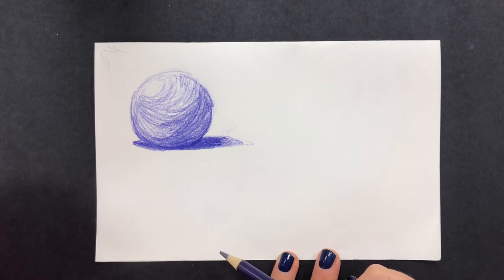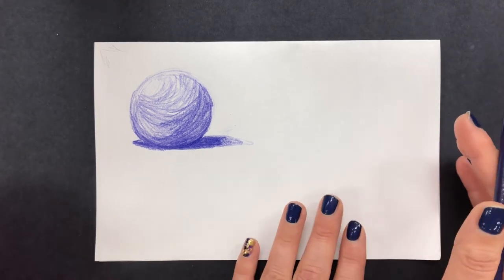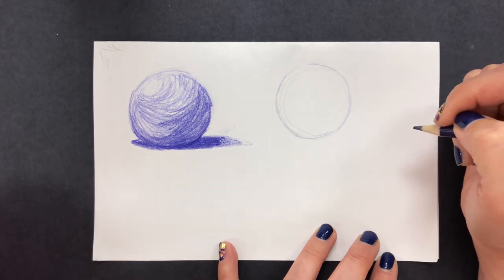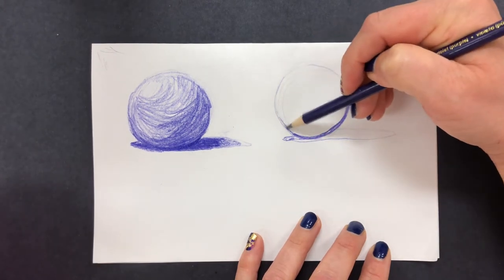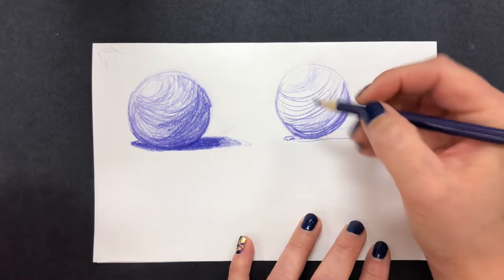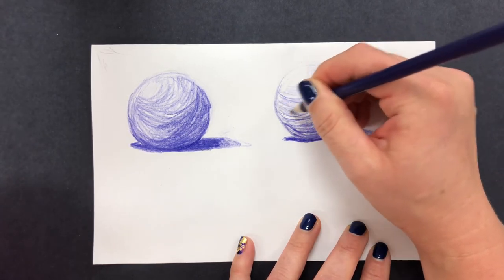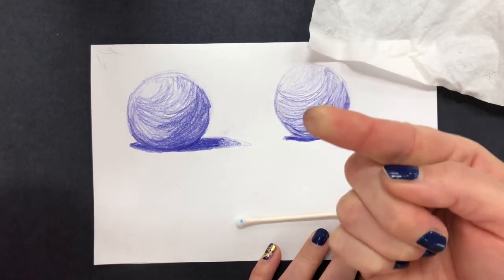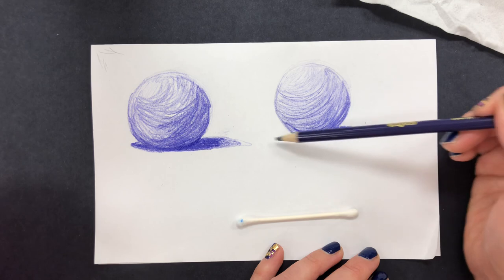How to use a single color to create forms with value